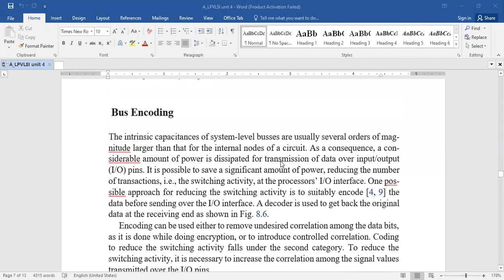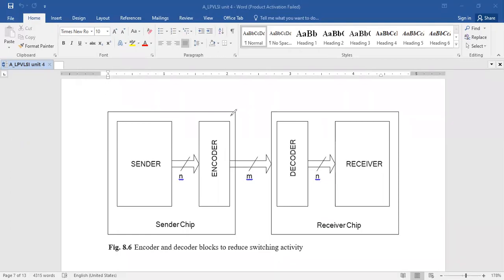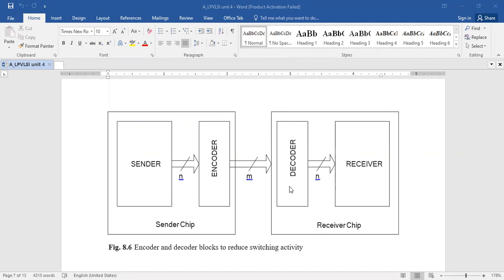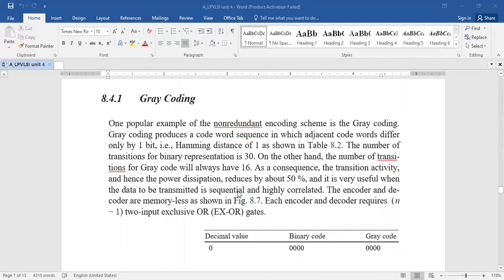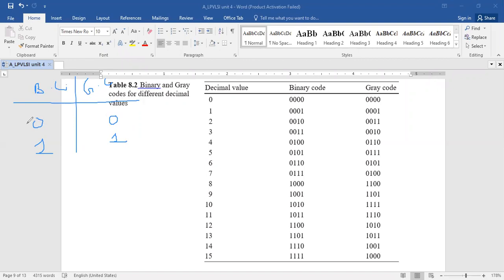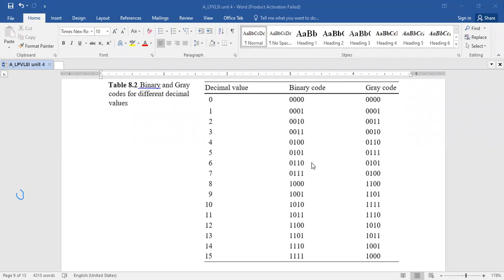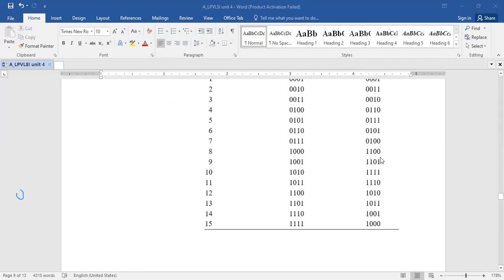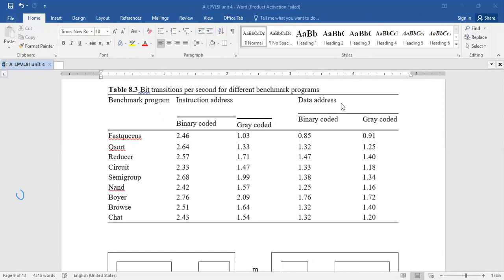LPVLSI BUSENCOD A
Welcome  In this LPVLSI (Low Power Very Large Scale Integration) deep dive, we're demystifying the fascinating realm of bus encoding. Join us as we explore the intricacies of this crucial technique that plays a pivotal role in optimizing power consumption and enhancing performance in VLSI design.

1. Introduction to LPVLSI: A brief overview of LPVLSI and its significance in modern VLSI design.
2. Understanding Bus Encoding: Delve into the fundamentals of bus encoding and how it contributes to power-efficient data transmission within a VLSI system.
3. Types of Bus Encoding: Explore different bus encoding techniques, such as Run-Length Encoding (RLE), Transition Count Encoding (TCE), and more.
4. Power and Performance Trade-offs: Learn how bus encoding influences the delicate balance between power consumption and performance in VLSI circuits.
5. Real-world Applications: Discover practical applications and case studies where bus encoding has been successfully implemented to achieve low-power objectives.

🛠️ **Hands-On Examples:**
Get ready for hands-on examples and simulations that illustrate the impact of bus encoding on power consumption and performance. We'll walk you through practical scenarios to deepen your understanding and application of these concepts.

- Gain a comprehensive understanding of bus encoding in LPVLSI design.
- Learn how to implement bus encoding techniques in your VLSI projects.
- Stay ahead in the field of VLSI by mastering power-efficient design strategies.

🚀 Ready to take your VLSI knowledge to the next level?

⚙️ Powering the Future, One Circuit at a Time! ⚙️